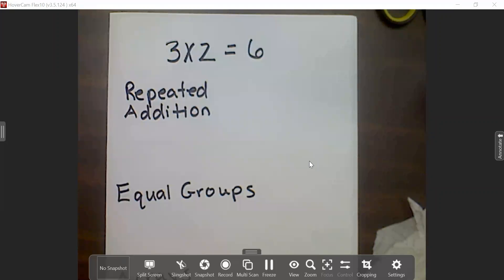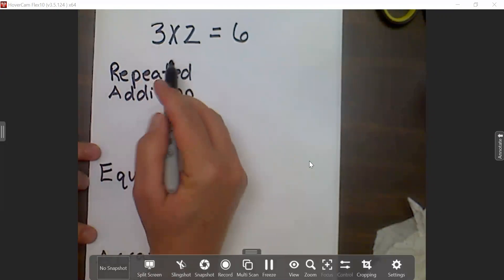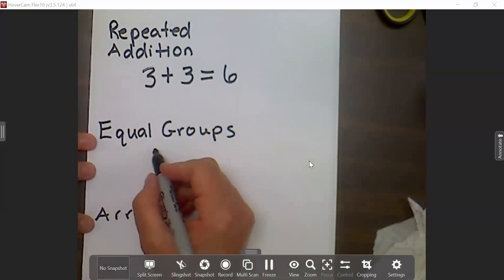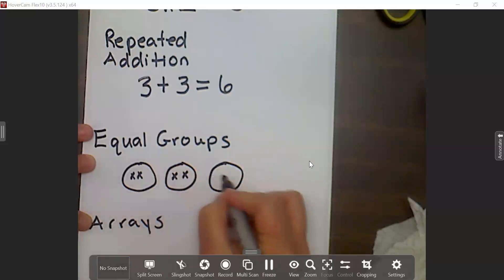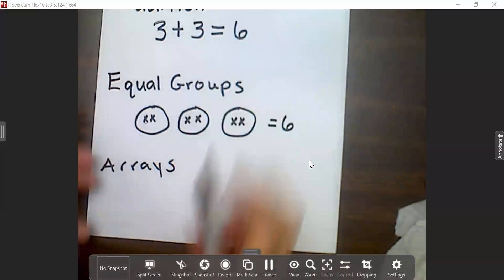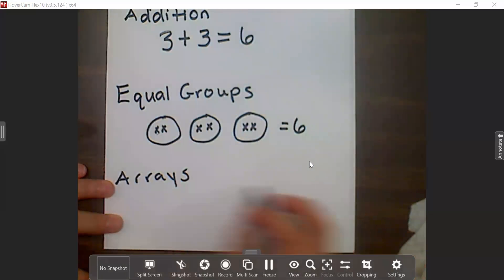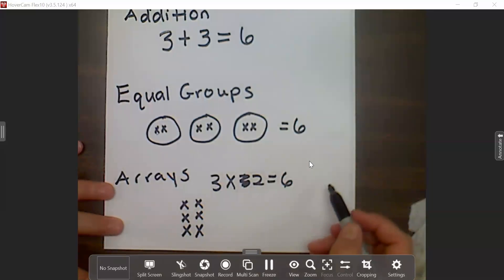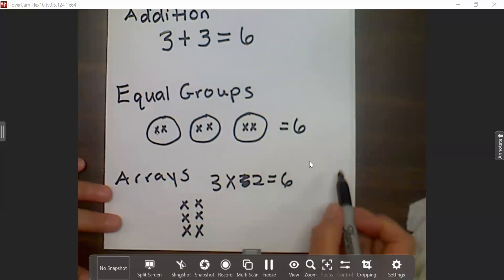3rd Grade Video 4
Introduction to Multiplication

Three strategies that we will be using in class.
-Repeated Addition
          -Adding equal groups together
-Equal Groups
           -Skip counting
Arrays
           -Rows and Columns